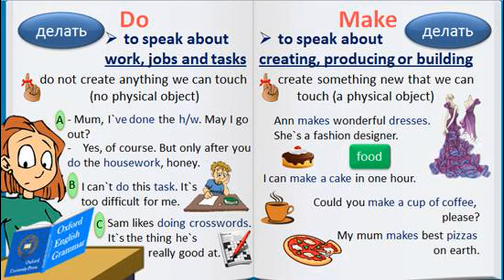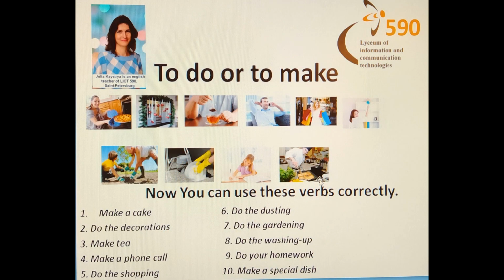Видеоурок Кайстря Юлии Викторовны учителя английского языка ГБОУ Лицей 590